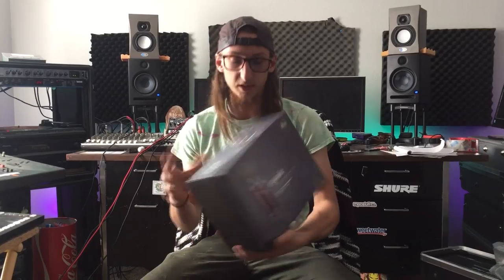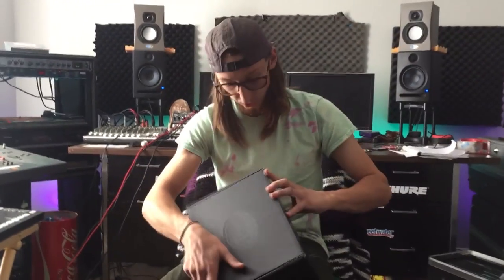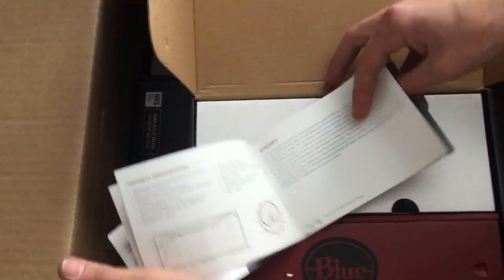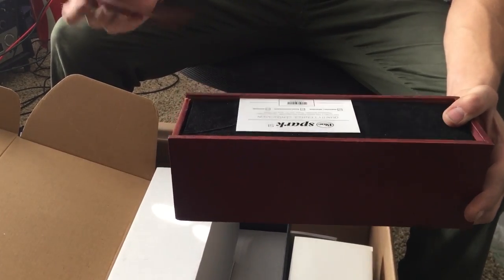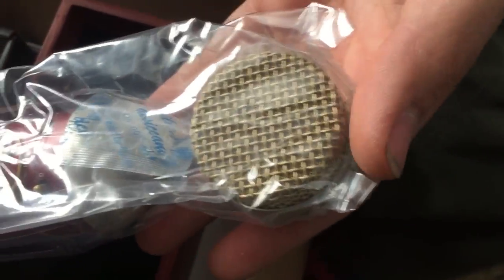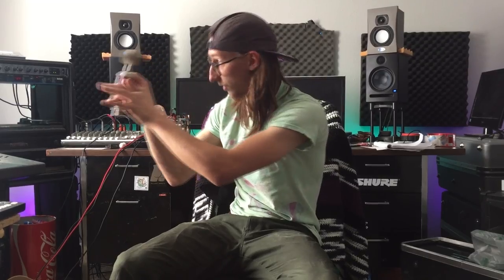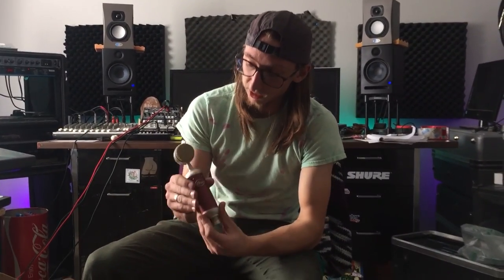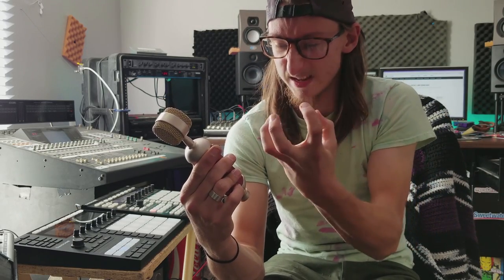Blue Microphones Spark Unboxing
Unboxing the Blue Microphones "Spark" in a very messy studio.

Music is an original work by Mushroom Logic titled "Chop, Chop, Chop".